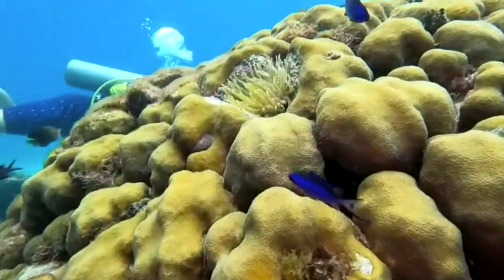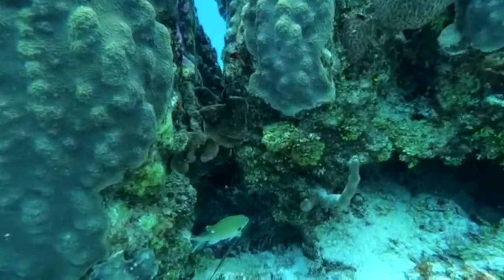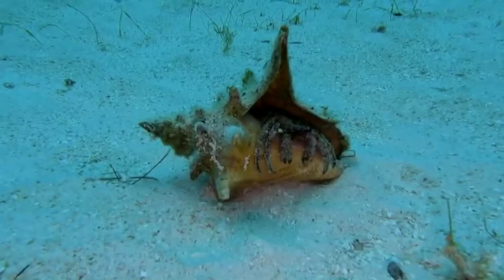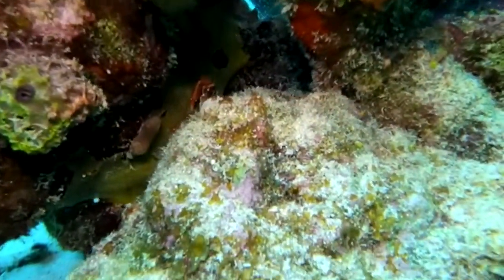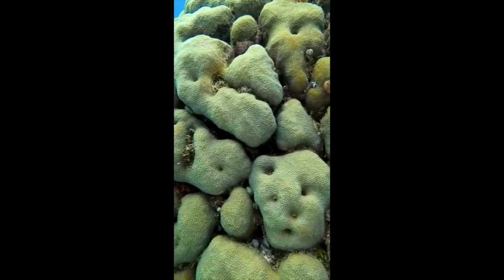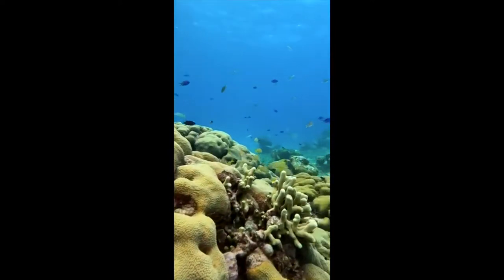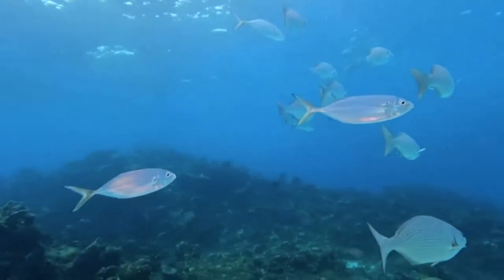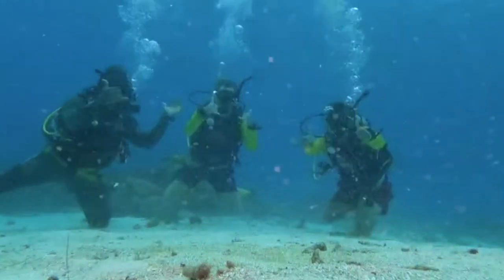Scuba Diving in San Andres Island 🇨🇴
One of the best place to go diving in San Andres Island is a spot called Trilogia, San Andres, Colombia. This is where I got my open water scuba certification and I loved every minute of it. With warm water year round, the best time for diving is pretty much anytime of the year. There are lots of colorful fish, lobsters, lion fish, and abudance of other sea life, it's definitely worth stopping here to do some diving.